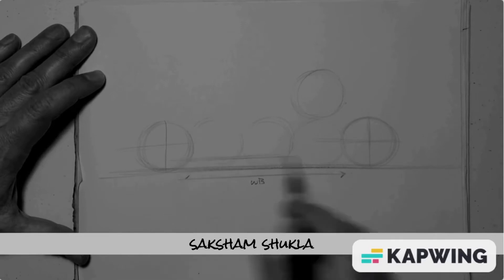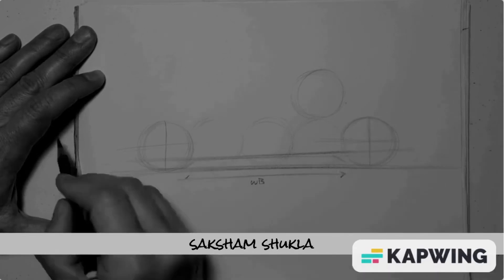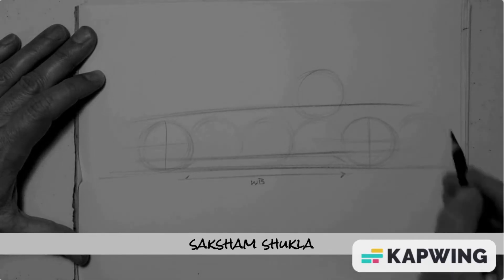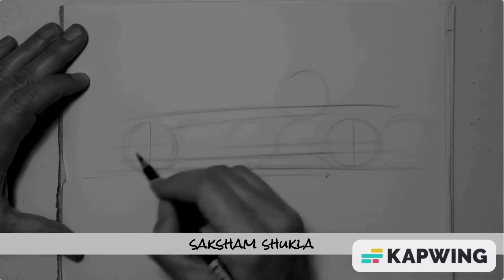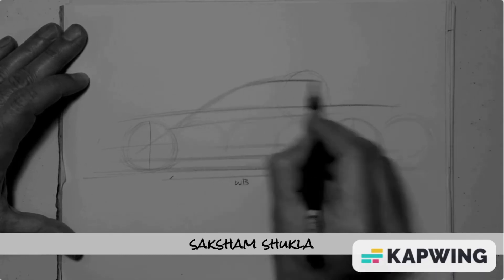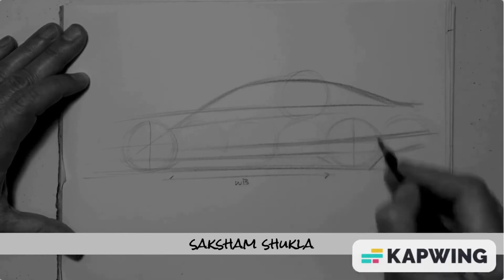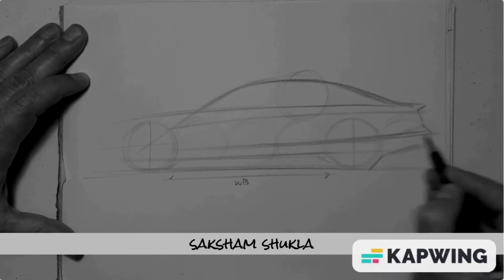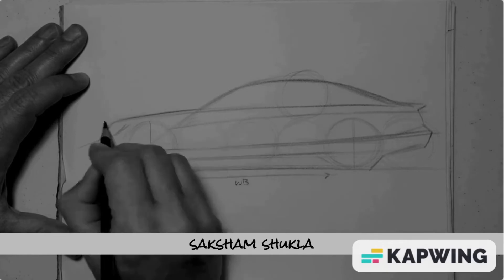07 | CAR DESIGN TUTORIALS | DRAWING SIDE-VIEW OF SEDAN | INKS & POTS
Tutorial No. 7 of becoming a perfect Car Body Designer.

DRAWING SIDE-VIEW OF SEDAN

for free text-to-speech conversion